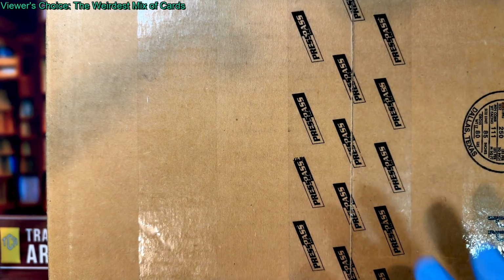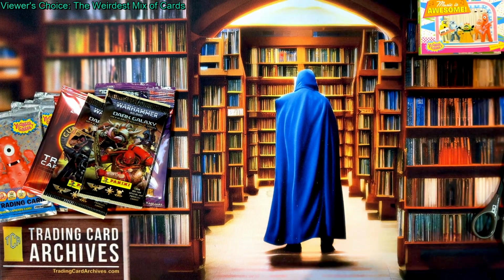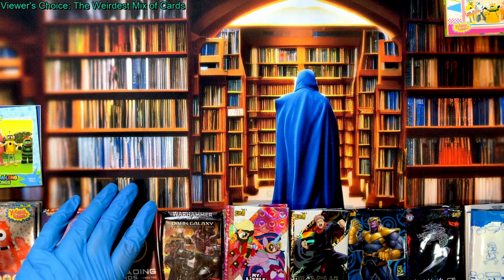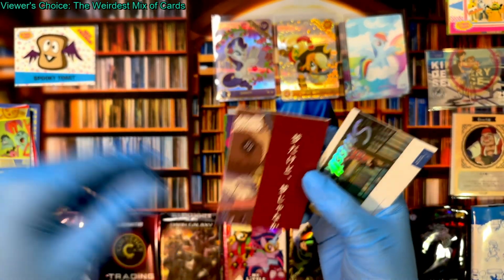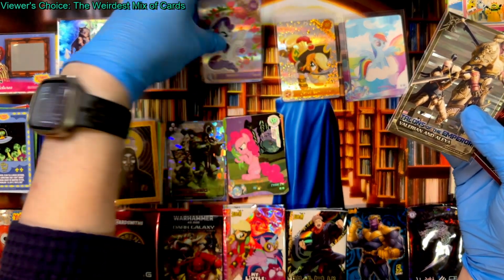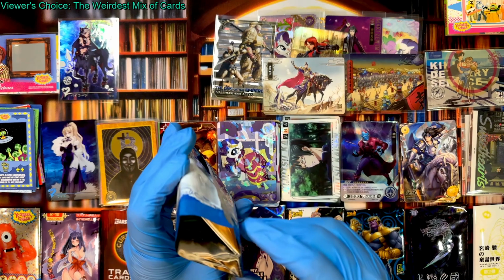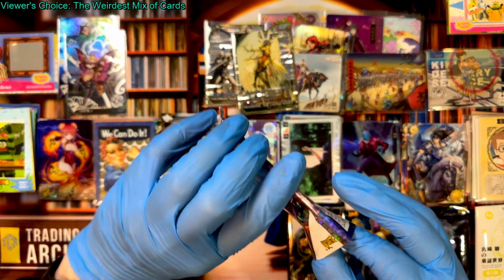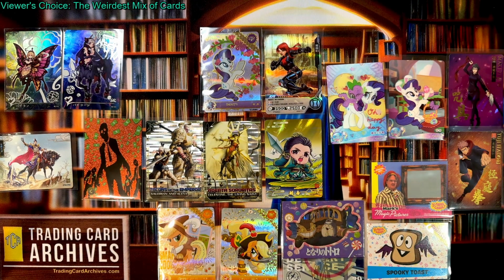🏆 Viewer's Choice 🥇 11 Set tradingcards Mixer - All Your Favorite Sets!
Every few months I like to go through the youtube analytics and figure out what things people seem to be the most interested in. Then I chaotically mix all those things together into a single video! It's time for another Viewer's Choice tradingcards mixer

1) OG yogabbagabba of course, always very popular
2) Lot's of kayou mlp cards mylittlepony really delivered the hits too
3) Some marvel Hero Battle
4) Some studioghibli cards
5) Monster Girl Encyclopedia representing for the cryptids
6) Warhammer 40k - cause this wasn't weird enough yet

The list goes on, it's easily one of the strangest mixes yet, I love it!